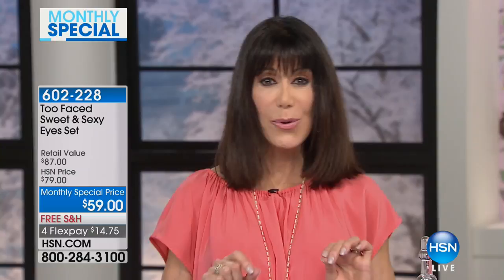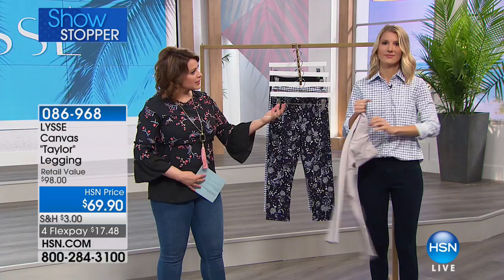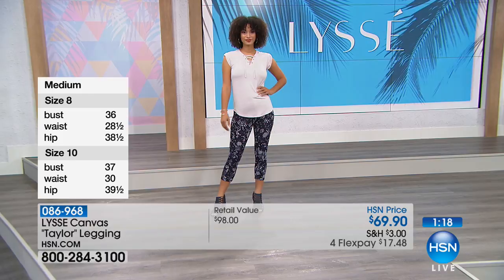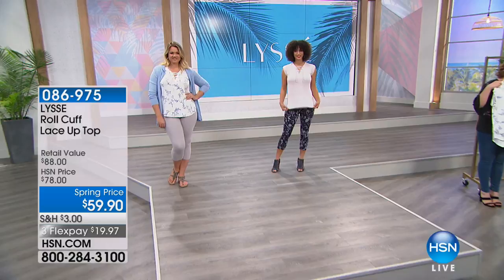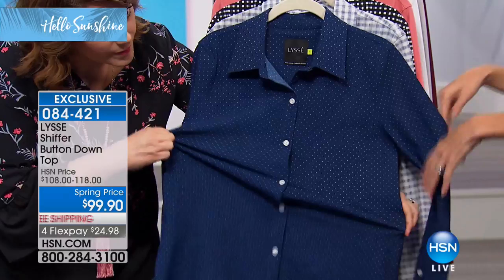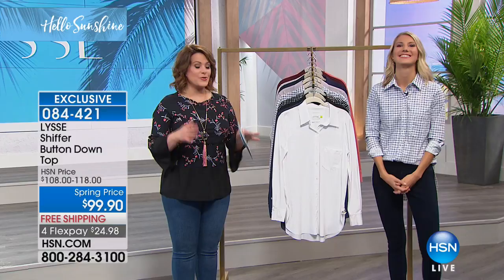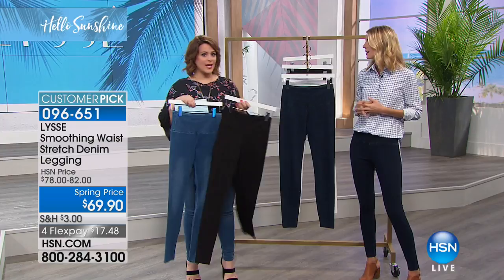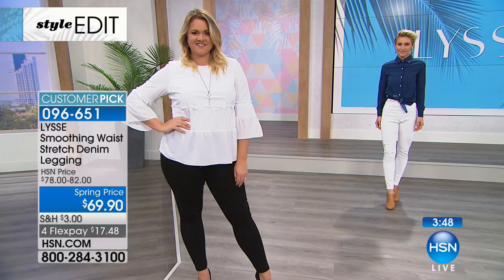HSN | LYSSE Fashions 02.15.2018 - 11 AM